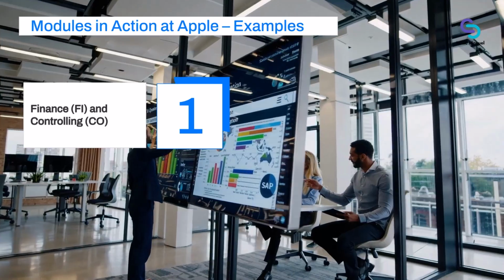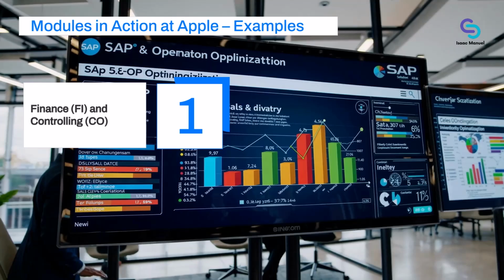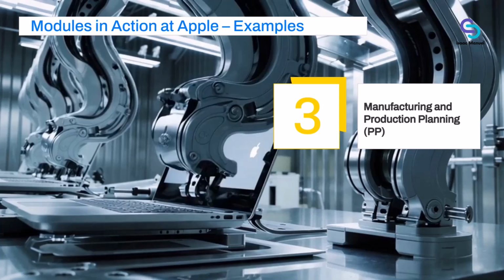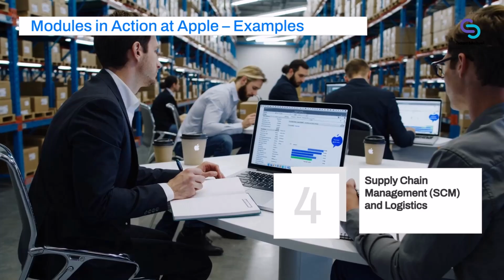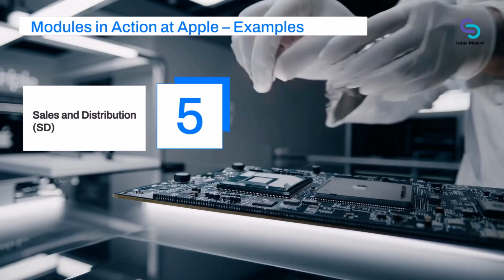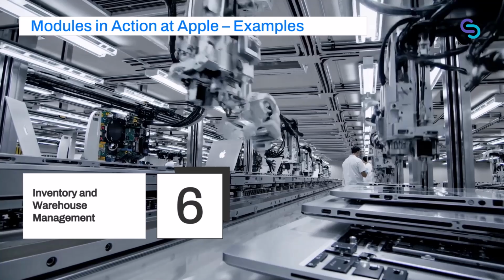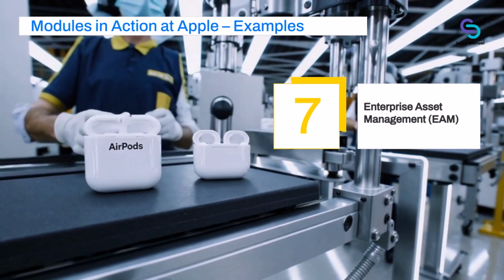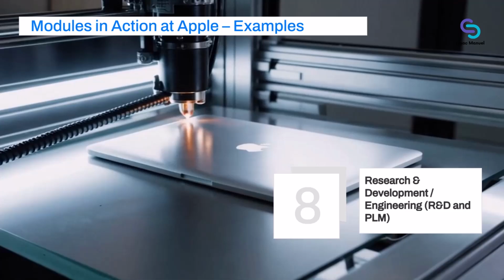SAP S/4HANA Cloud Modules Explained: How SAP S/4HANA Cloud Line of Business (LoB) Work Together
A review of SAP S/4HANA Cloud’s core modules or Line of Business (LoB)—the functional “compartments” that power end-to-end business.

Using Apple as a running case study, you’ll see how Finance, Procurement, Manufacturing, Supply Chain, Sales, Asset Management, PLM/R&D, HR, and embedded Analytics click together on the HANA platform to form a single, real-time digital backbone.

Rather than separate systems stitched with fragile interfaces, S/4HANA Cloud provides one source of truth so a sale, a goods movement, or a maintenance event instantly updates inventory, costs, revenue, and capacity across the enterprise.

1️⃣ Explain how S/4HANA Cloud is organized into integrated modules (Finance, Procurement, Manufacturing, Supply Chain, Sales, EAM, PLM/R&D, HR) running on a single HANA database.
2️⃣ Describe Finance & Controlling (FI/CO): general ledger, A/R, A/P, asset accounting, consolidation, profitability analysis—how Apple would track iPhone revenue, costs, and margins in real time.
3️⃣ Understand Sourcing & Procurement (MM): requisitions, POs, goods receipt, invoice matching (3-way match), contracts—how Apple secures parts (e.g., camera modules) at the right price/time.
4️⃣ Outline Manufacturing / Production (PP): demand planning, MRP, production orders, confirmations, and Quality—how Apple plans and builds AirPods/iPhones to meet launch dates.
5️⃣ Cover Supply Chain & Logistics: inventory management, stock transfers, basic warehouse operations, transportation—how Apple moves finished goods globally to DCs and stores.
6️⃣ Detail Sales & Distribution (SD): quotes, sales orders, pricing/tax, delivery, billing, returns—how Apple fulfills online orders and wholesale deals, booking revenue correctly.
7️⃣ Explain Inventory & Warehouse Management linkages: real-time goods movements, bin-level control, cycle counts, valuation (e.g., FIFO/MAP) ensuring accurate stock and financials.
8️⃣ Recognize Enterprise Asset Management (EAM/PM): preventive/corrective maintenance, spare parts, work orders—how Apple reduces downtime on production equipment.
9️⃣ Summarize PLM/R&D capabilities: BOM/versioning, change control, compliance data, project tracking—how engineering changes cascade to procurement and production.
🔟 Identify HR foundations & integrations: org structures, roles/approvals, basic time/cost capture—how people data drives workflows, security, and costing.
1️⃣1️⃣ Leverage Embedded Analytics & Fiori apps: live KPIs, dashboards, predictive signals within transactions—how Apple leaders monitor sales, stock, and throughput instantly.
1️⃣2️⃣ Connect the dots with an end-to-end scenario: production completion → inventory update → intercompany transfer → warehouse pick/pack/ship → billing → profitability view—showing seamless data flow without batch delays.

❶ ERP newcomers who want a module-by-module tour anchored in practical examples.
❷ Business users and team leads (Finance, Supply Chain, Sales, Manufacturing) needing to see how their processes fit together in S/4HANA Cloud.
❸ Project managers, solution architects, and consultants preparing for blueprinting and design across multiple workstreams.
❹ Executives and sponsors seeking a clear picture of value—real-time insight, tighter control, and cross-functional alignment.

🏁 Summary
SAP S/4HANA Cloud is not a single monolith—it’s an integrated suite where each module is a specialist and the HANA platform is the circulatory system.

In the Apple context, a sale, a production confirmation, or a maintenance event instantly updates inventory, costs, and revenue across Finance, Supply Chain, and Sales—surfacing live analytics in Fiori apps for fast, confident decisions.

By understanding each module and—more importantly—how they work in concert, you’ve seen why S/4HANA Cloud serves as the digital backbone of a modern enterprise: fewer silos, fewer reconciliations, and far more agility.

Next up, you’ll meet the Fiori Launchpad, where this backbone becomes a clean, intuitive day-to-day experience for every user.